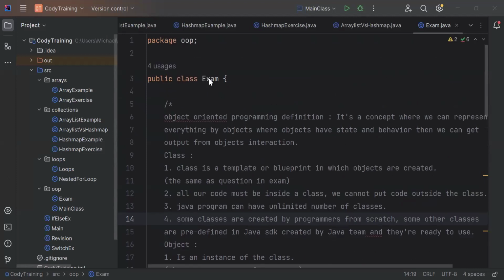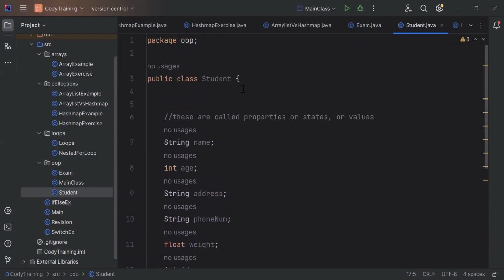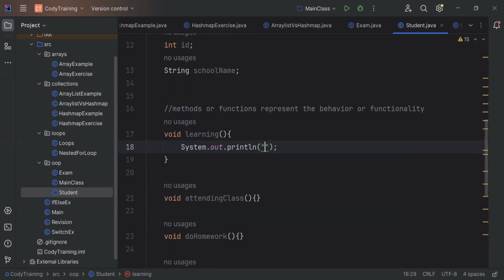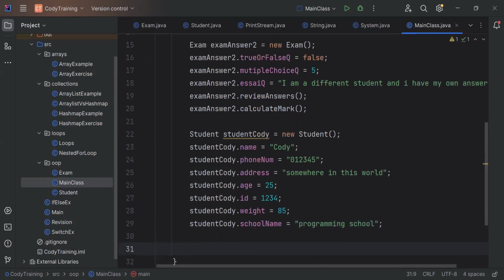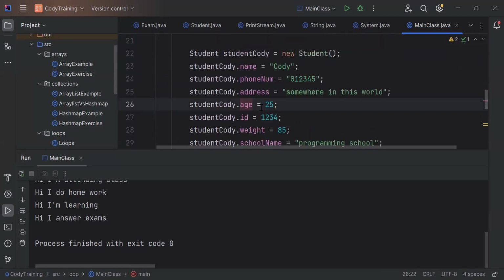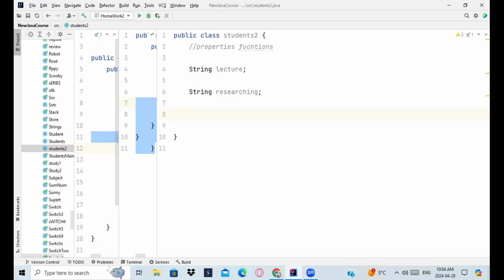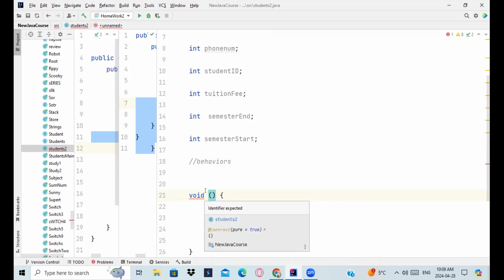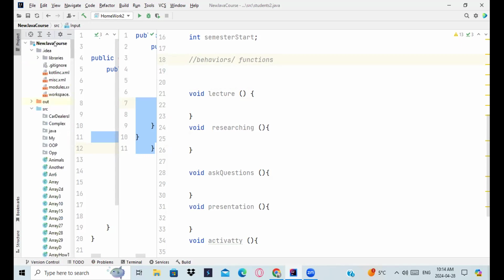Exercise on Class and Object in Java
In this video we do some practice on object oriented programming, class and object in Java.